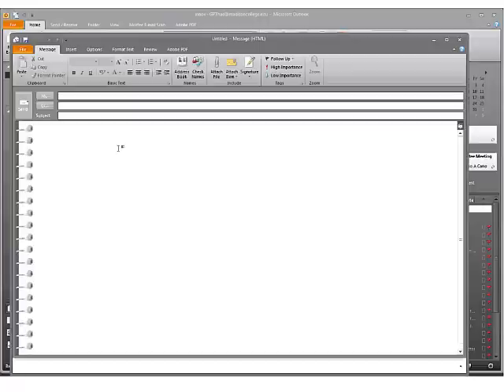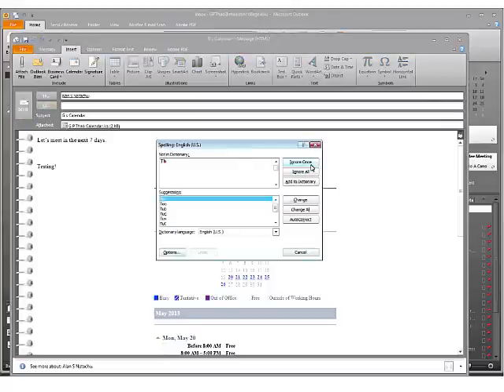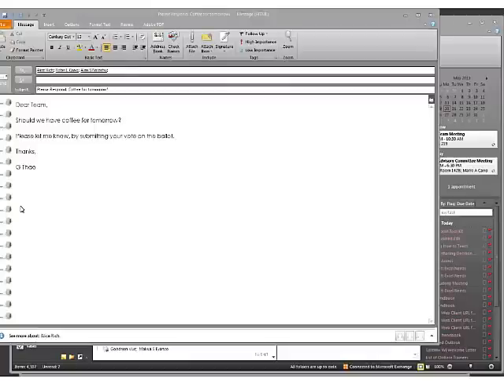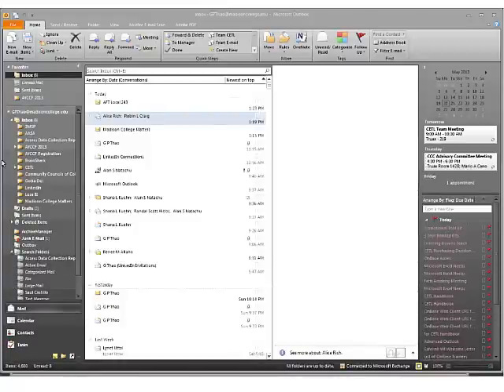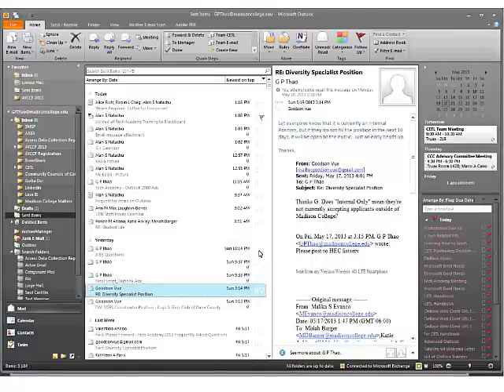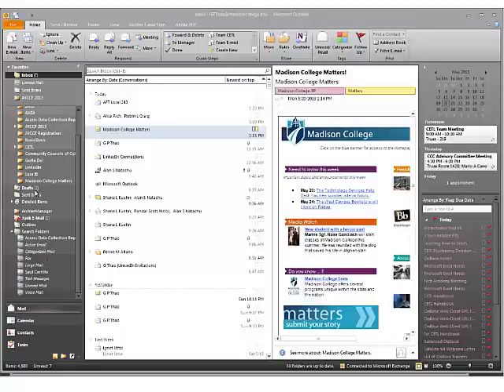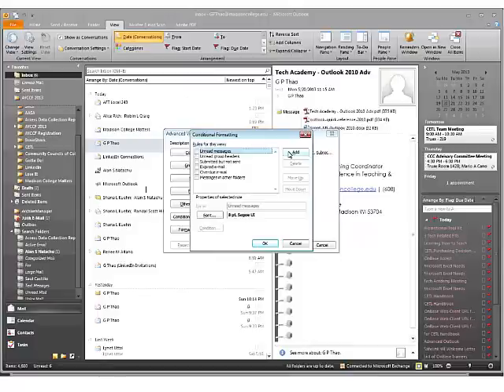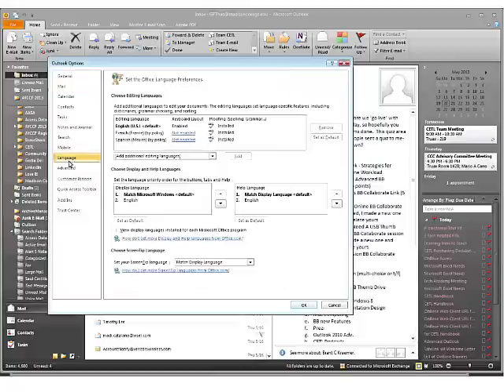Outlook 2010 Adv - Section 1 - Advanced Email Features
In this section, you'll learn how more about the emailing features of Outlook 2010. Topics covered in this section include:

- Attaching Outlook Items to Email
- Marking a Message for Follow Up
- Delivery & Read Receipts
- Setting Advanced Message Options
- Such as Adding Voting Buttons, Changing the Reply Address, Delaying & Recalling an Email
Creating Catagories & Search Folders
Using the Outlook Options Dialog Box.